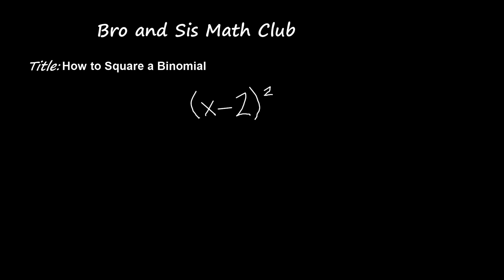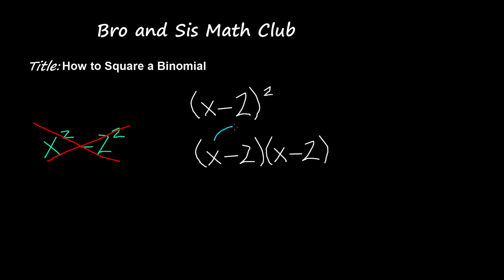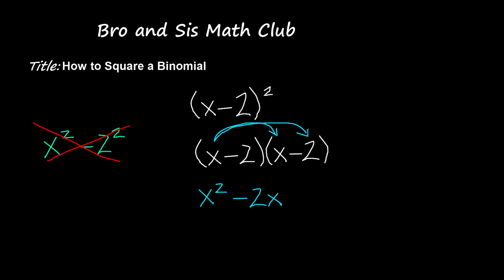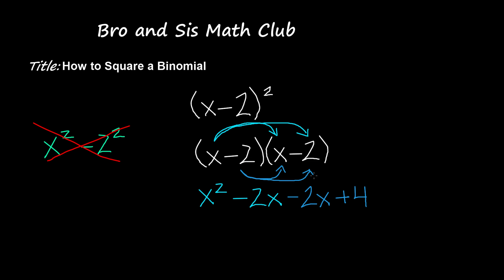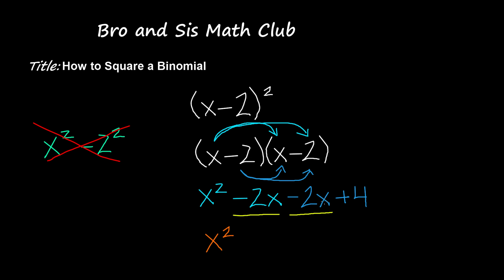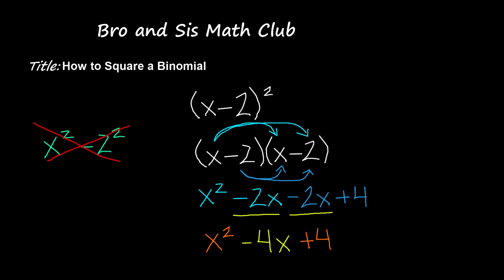How to Square a Binomial - Algebra I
In this video, you will learn how to square a binomial. A binomial consists of two terms. When you square a binomial, you multiply the binomial by itself. You do this by using the distributive property. First multiply the first terms of each binomial, then the outer terms, then the inside terms, and then the last terms. Finally, combine the like terms, and there you have your answer. This method used for binomials is also called the FOIL Method.